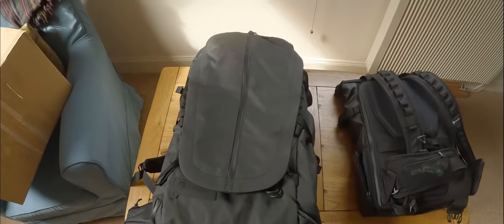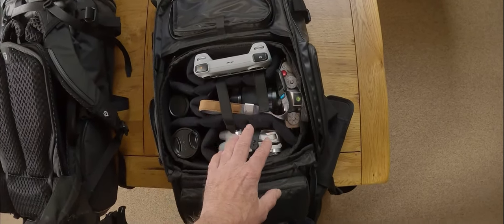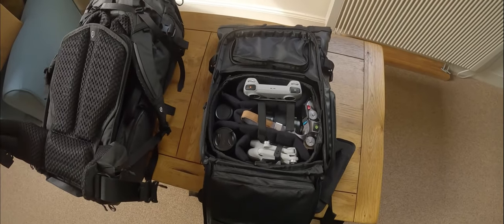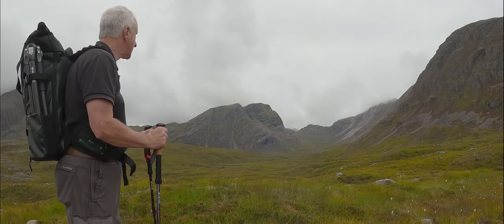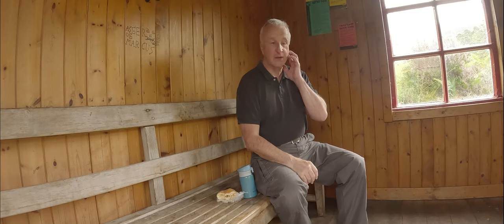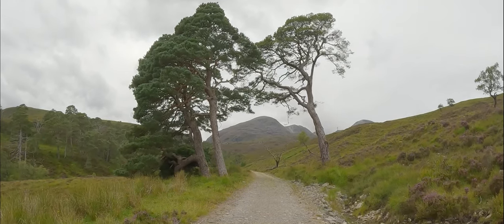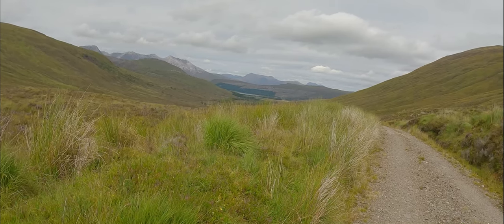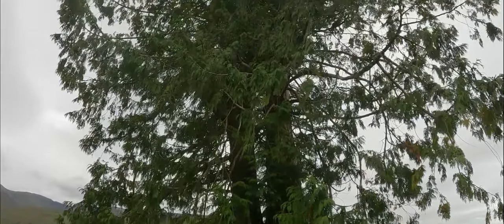Coire Lair & Easan Dorcha circuit, Achnashellach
Yup i know i got mixed up with the month 🙈= its August ⁉️

Park at the layby on the A890 opposite the telephone box and the private road to Achnashellach station. Best advice is to check out this walk from "walkhighlands.co.uk". ; be early or you might not get parked! .  I found this walk to be relatively easy exept for the long uphill ascent from the old stone bridge.

I used the .gpx file downloaded from "walkhighlands"
walks is also where I go to for walks.

🎼 Music backing is thanks to Artlist

Equipment I've used on this walk ...

Buying from GPStraining is the best UK based company to buy Hand held or wrist worn GPS device from; their extremely helpful service and free online training is amazing. They also set it up for you, with only a few minor tweeks I carried out. The website also provides an online system enabling you to construct the route you intended to hike ~ a gpx file.

Ive only recently bought the Fujifilm X-T5 with 16mm
 Lens, 18-55 and 55-200. The origionsl lens I bought eith my camera I dold, I've been a Nikon photographer for 'quite' a good number of years and the Fujifilm software / menu AND operating this camera is QUITE a challenge for me = so watch my comments/history in upcoming hikes

Small flask of coffee and my usual Tunnock's caramel wafer and sandwiches. I now carry and utilise much more water and Glucose/electrolite replacements.

All video were taken by me….

James’ss